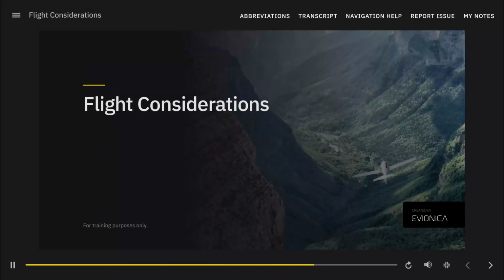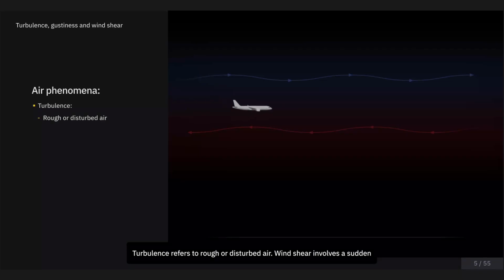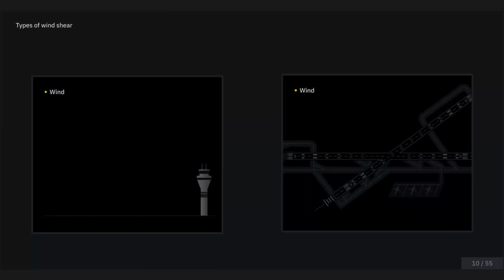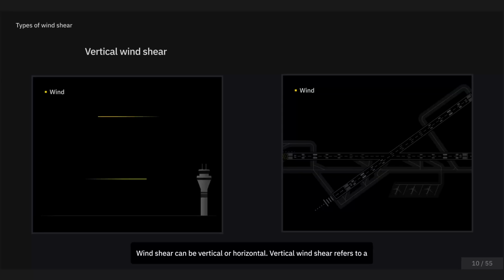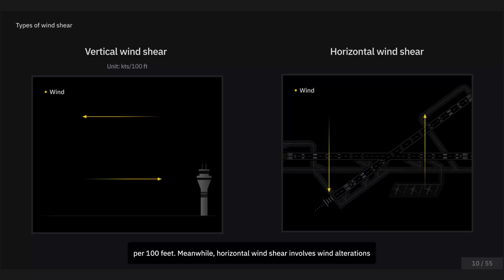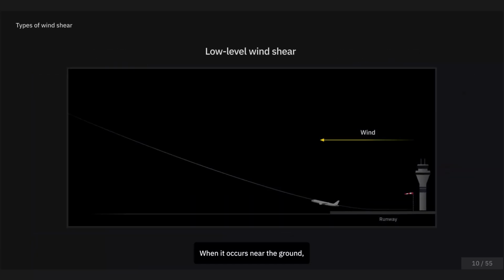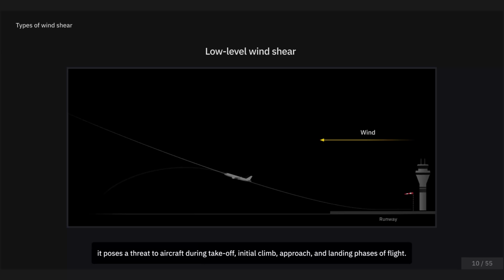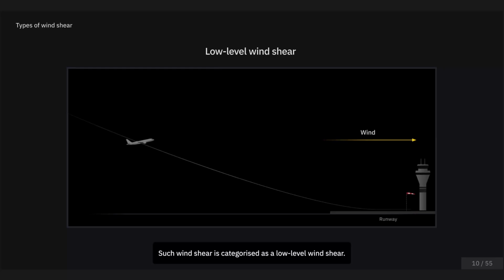CASA RPL/PPL Tutorials #1: Windshear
🚀 Where do CASA students struggle most? That's where we started.

We’re launching a new short tutorial series tackling real problem areas from CASA performance data.

Built with input from aviation experts and training partners across Australia—supported by the experience of an international team working across diverse aviation environments.

🎬 Episode 1 is live.

Have a look and see how it clarifies something many students have found difficult.